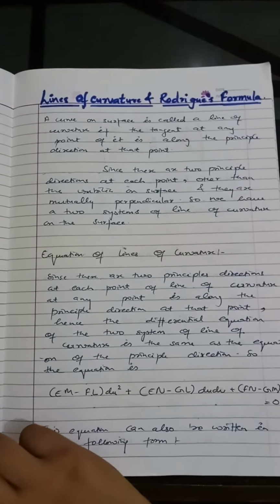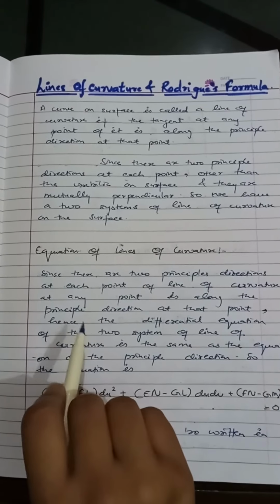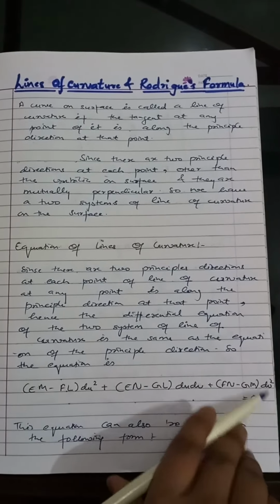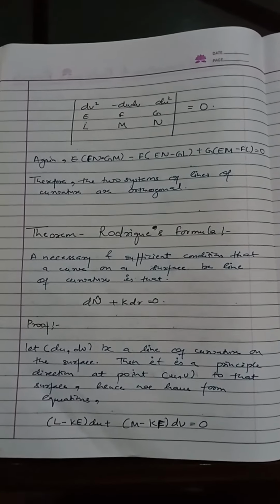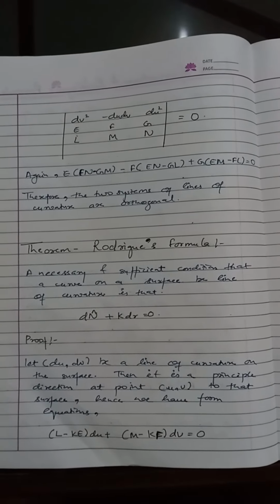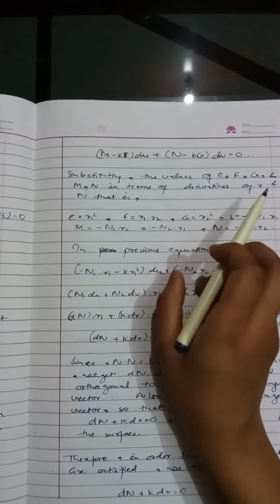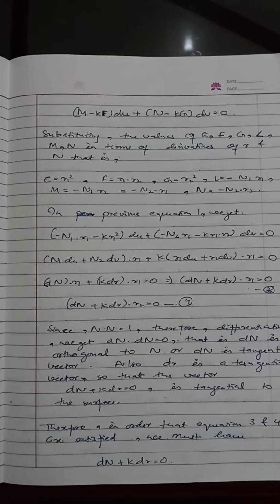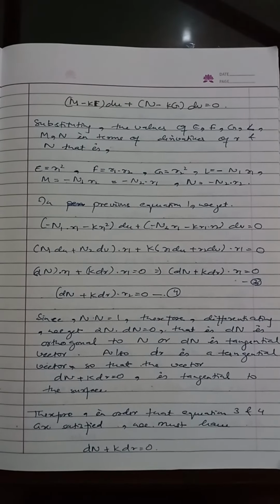lines of curvature & Rodrigue's formula - Differential geometry & tensor analysis